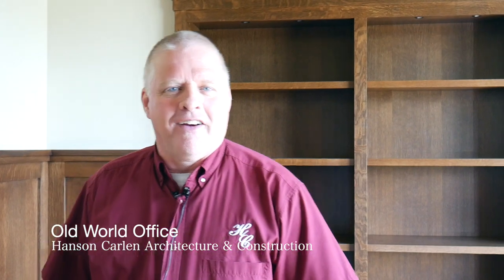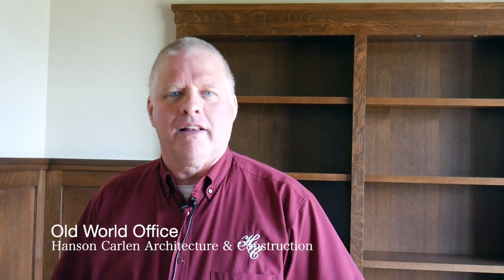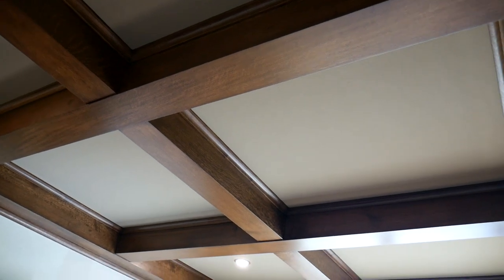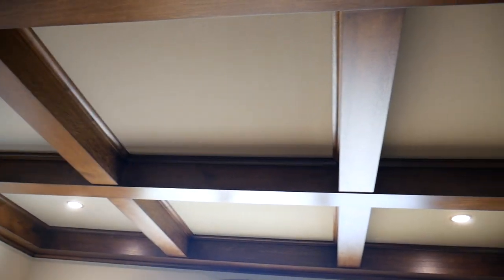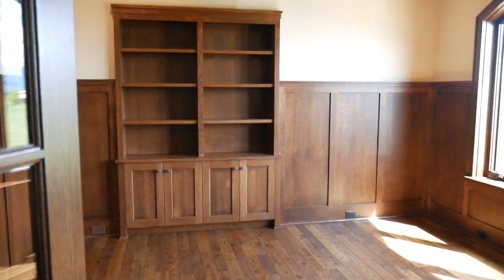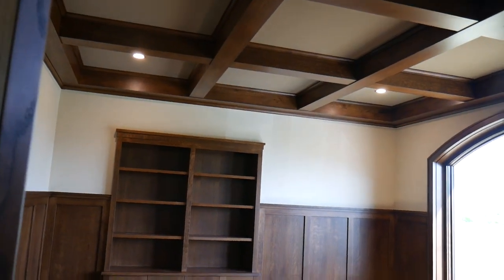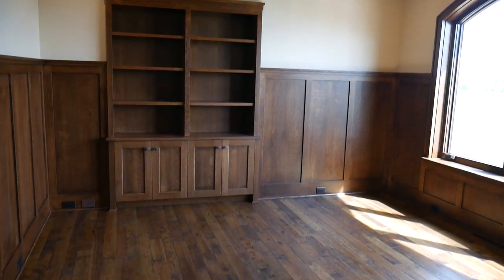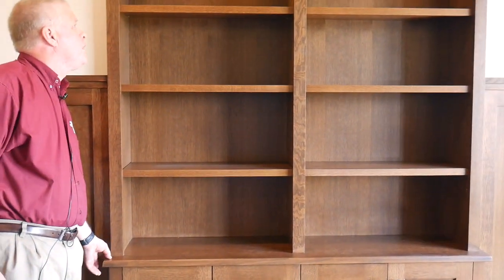Luxury Wood Office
When Hanson Carlen finishes a project, there is always something unique about the home where we will stand back, look at and really love. One of these exceptional things in this new home was the woodwork.  Every piece of the woodwork in this home was done entirely by our employees in our shop- many hours of hard work went into it! The woodwork in this home gives it an old-world home charm.

One of the exceptional features in this office that gives it this unique feel is the wooden beams. Wooden beams create an architectural balance, which adds elements that are geometric and gives spatial configurations within a room.  Classic old-world designs often have arched doorways, windows, beamed ceilings, classical columns, and molding around the walls.